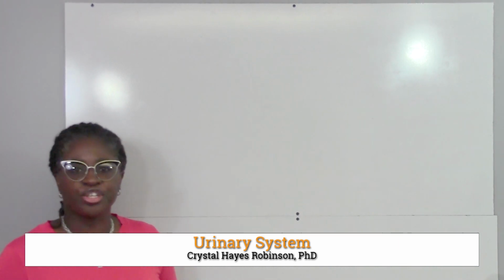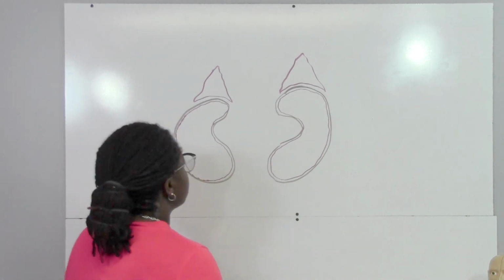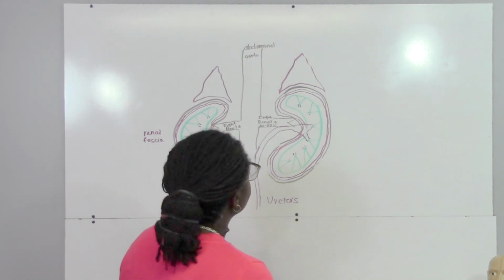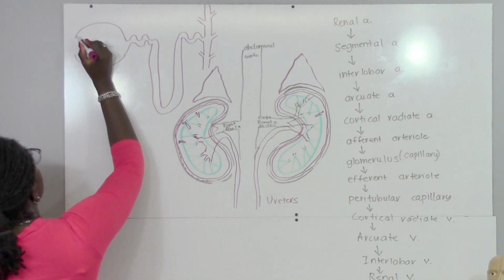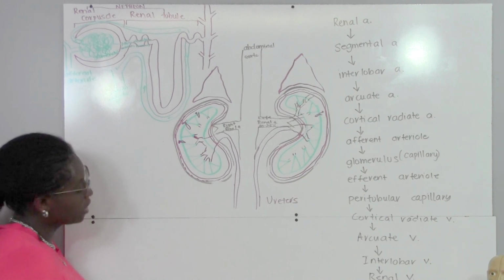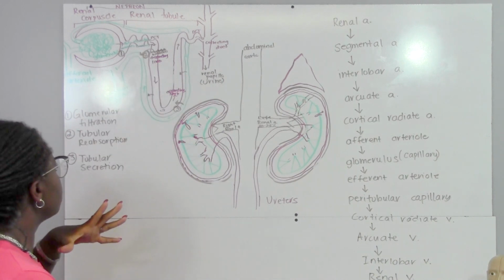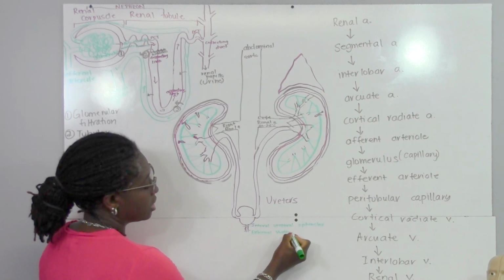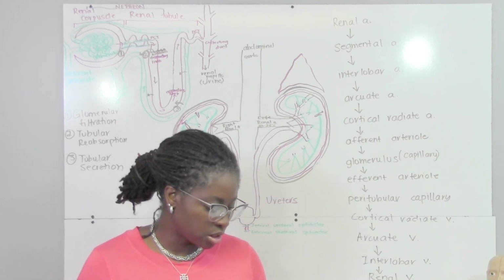Urinary System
The video gets cut before finishing the part about some compounds that should not be found in urine. The compounds that should not be found  in urine include: glucose, protein, ketone bodies, hemoglobin, bile pigments, erythrocytes, and leukocytes.